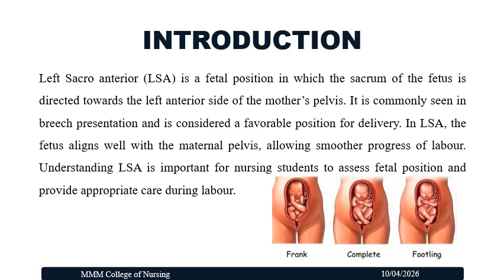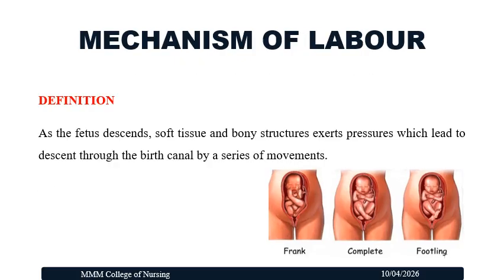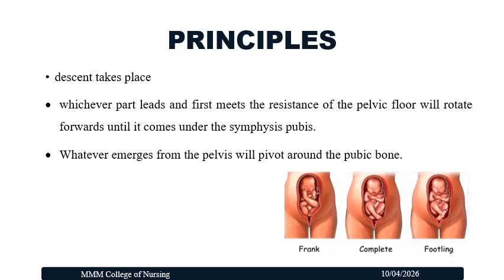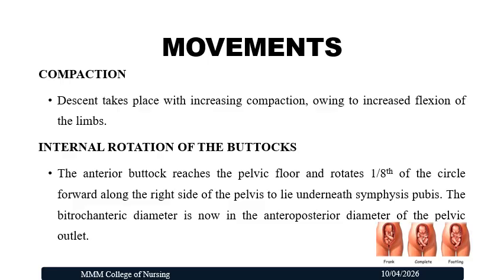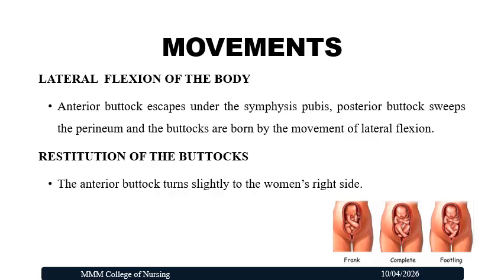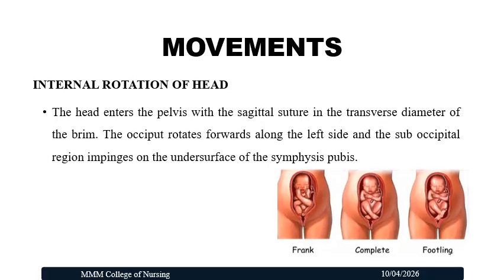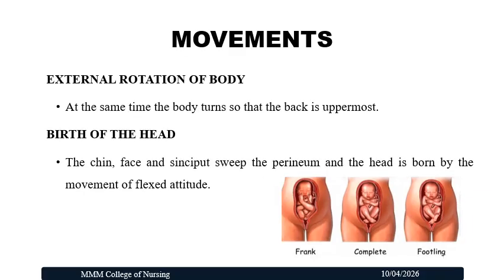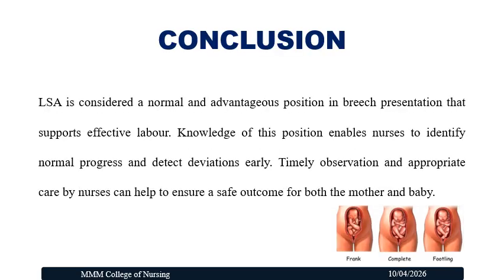MECHANISM OF LABOUR- LSA